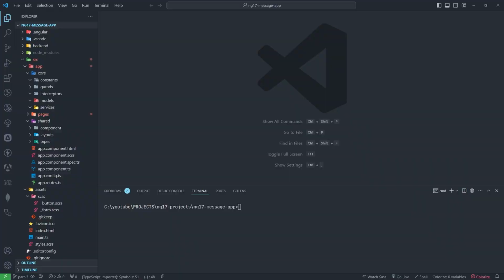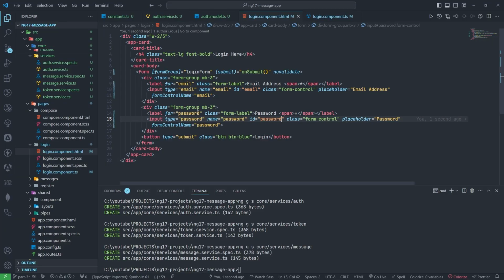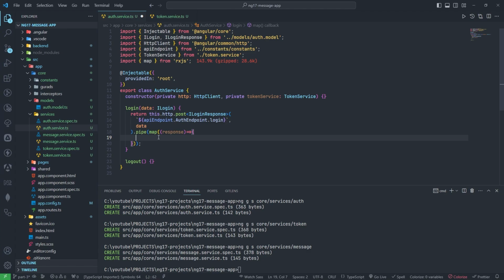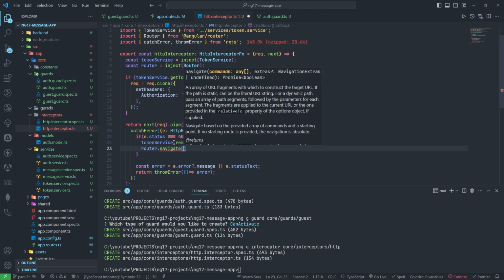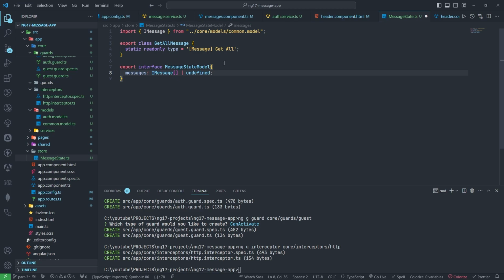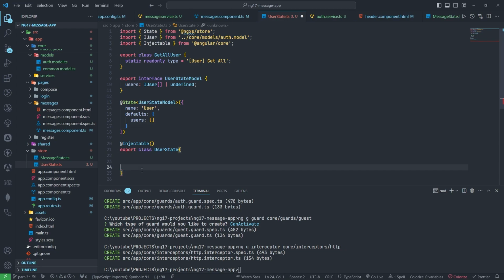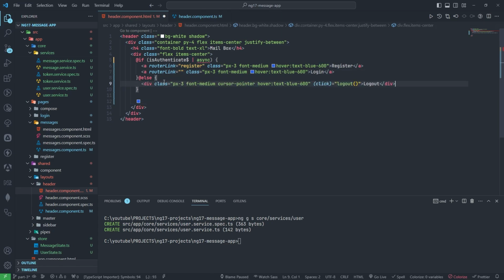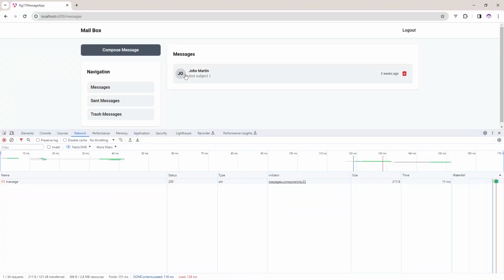Angular 17 Message Box App | Angular Project from scratch | Part #3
In this video, we will be showing you how to create an Angular 17 Message Box App. You will learn about backend also in this project. This is simple project but lot's of angular and backend related topic you will learn from this project.

Features:
 - Setup Project
 - Authentication and Authorization
 - Shared Components
 - Custom Form Input
 - Interceptor and Guards
 - Creating Services and API Integration
 - Setup Backend Project
 - API Development
 - Use of JWT Token
 - Use of Socket.io